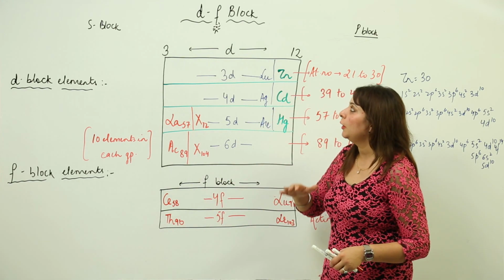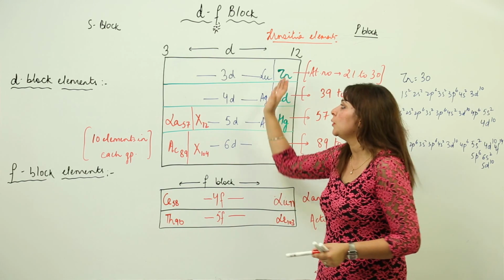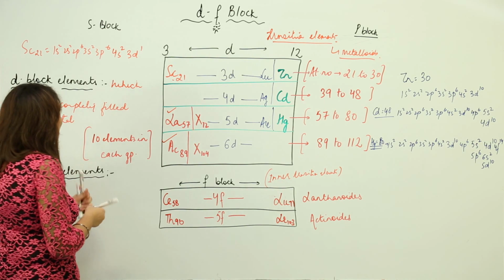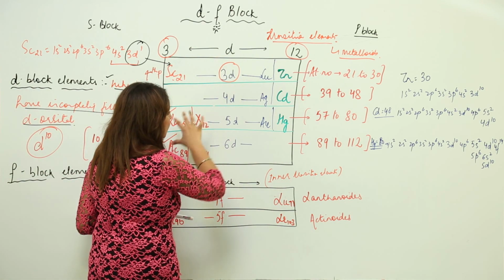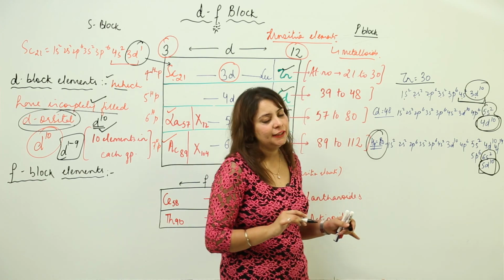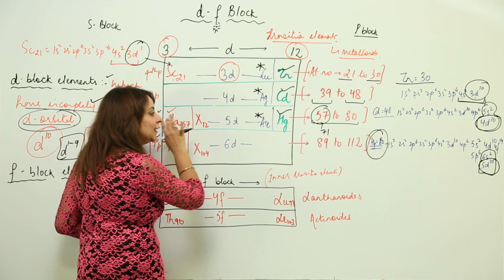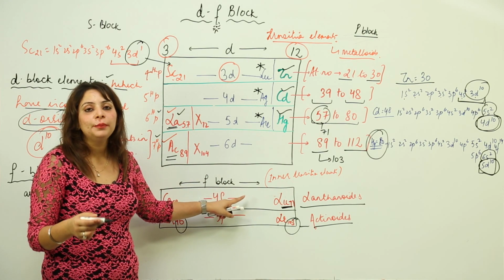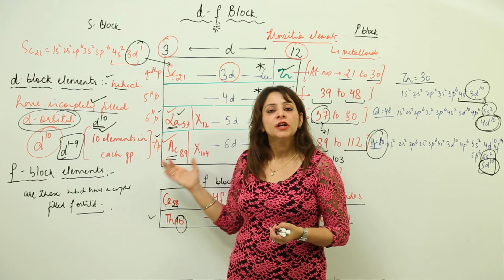Best Free Lect l CBSE l CLASS 12 l CHEMISTRY l CHAPTER 8 l INTRODUCTION OF D AND F BLOCK l L137